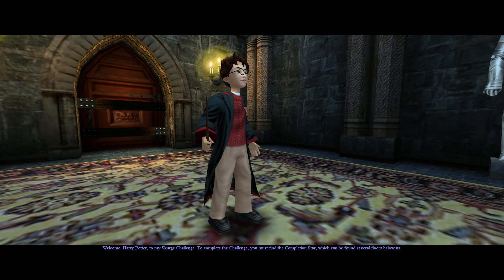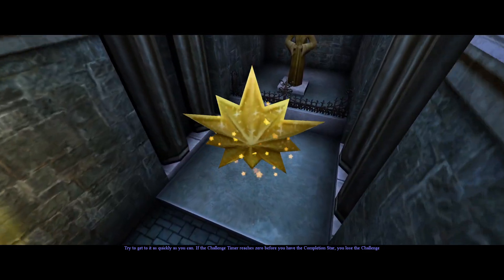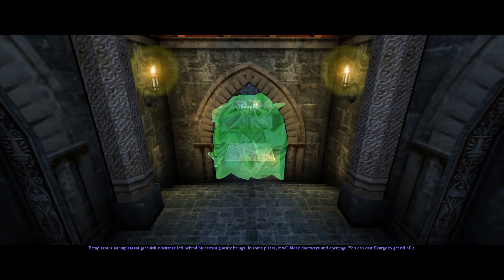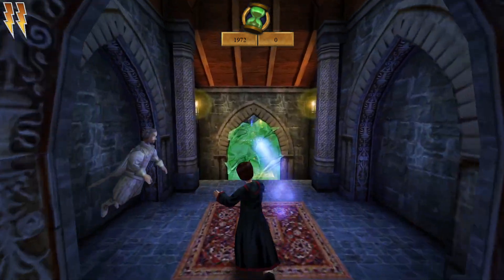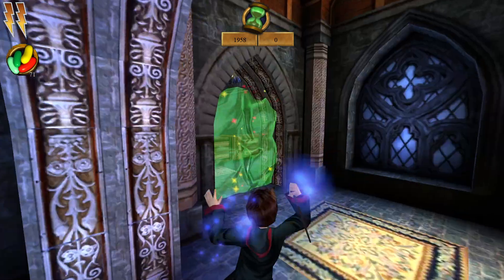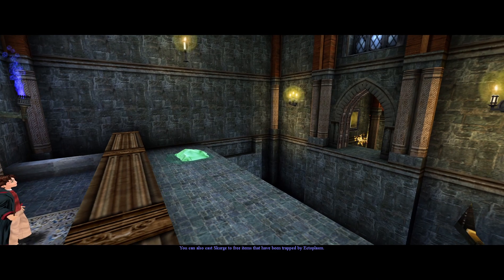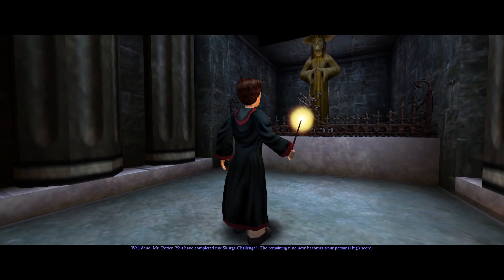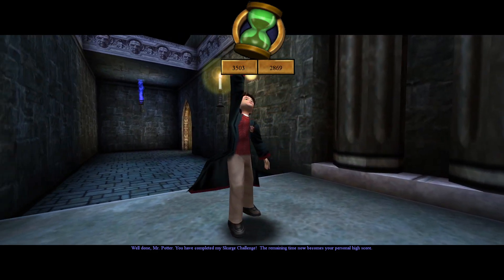Harry Potter and the Chamber of Secrets PC Extended Mod - Part 7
Walkthrough of the recently concluded HP2 PC Extended Mod, showcasing most of the changes introduced. The majority of these changes are custom and they probably don't represent the original developers' vision.

NOTE: Some things in the current mod version may differ from what is shown in the video.

This mod requires the latest version of the "Metallicafan212's Harry Potter 2 Engine & Editor" to run. Gameplay was recorded at 1920x1080 resolution, borderless fullscreen, DX9 Renderer, and VSync enabled (60 fps).
The M212 HP2 Engine/Editor not only ships with a fully-fledged editor for the game, but provides support for DirectX 11 rendering, 64-bit, (ultra) widescreen resolutions, borderless window, horizontal+ FOV, uncapped framerate, X360 controller, and more. The New Engine/Editor will keep your game's language.

The Extended Mod is fully localized in the following languages: English UK (INT) and USA, Danish, Finnish, French, German, Italian, Portuguese (Portugal), and Spanish. Text translations available in Polish, Russian and Ukrainian.